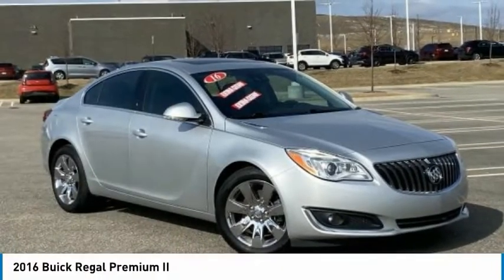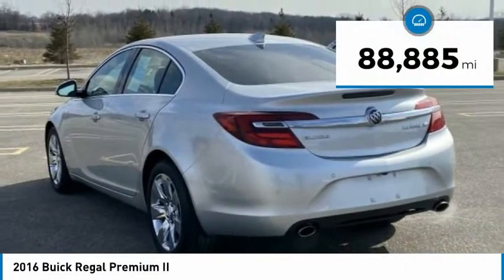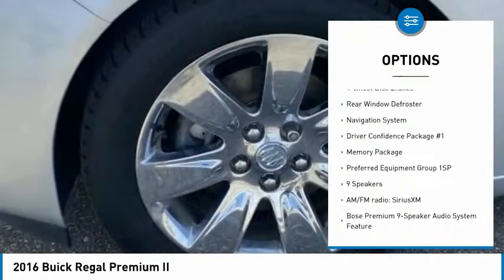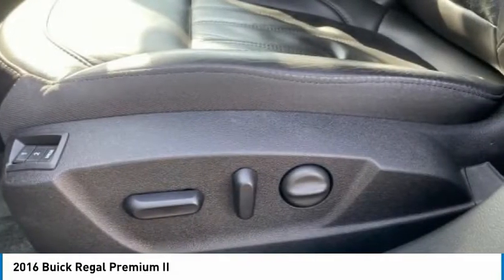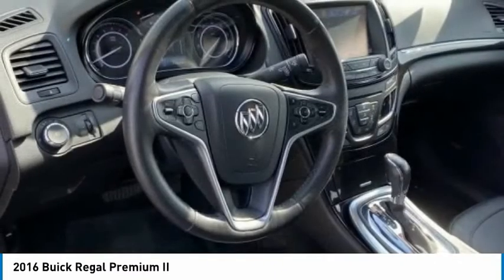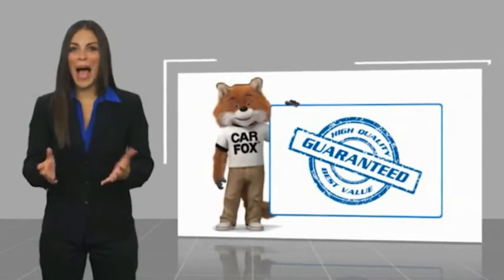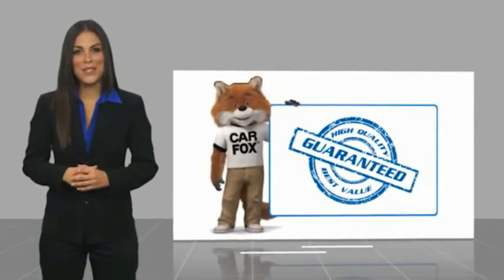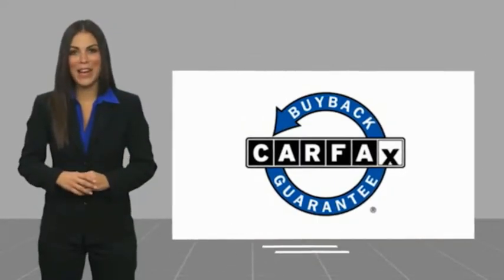2016 Buick Regal Premium II for Sale in Auburn Hills MI Stk# 522106A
Clean CARFAX. 2016 Buick Regal Premium II Quicksilver Metallic FWD 6-Speed Automatic 2.0L 4-Cylinder DGI DOHC VVT Turbocharged 21/30 City/Highway MPG **NAVIGATION / GPS, 8-Way Power Driver Seat Adjuster, 8-Way Power Front Passenger Seat Adjuster, Automatic temperature control, Bose Premium 9-Speaker Audio System Feature, Emergency communication system: OnStar Guidance, Exterior Parking Camera Rear, Front dual zone A/C, Front fog lights, Front MacPherson Strut Suspension, Fully automatic headlights, Heated door mirrors, Heated Driver & Front Passenger Seats, Heated steering wheel, Leather-Appointed Seat Trim, Power door mirrors, Power Tilt-Sliding Moonroof w/Sunshade, Radio: Buick IntelliLink AM/FM Stereo w/Navigation, Rear Cross-Traffic Alert, Rear Parking Sensors, Remote keyless entry, Side Blind Zone Alert w/Lane Change Alert, Single-Slot CD/MP3 Audio System Feature, SiriusXM Satellite Radio, Wheels: 18 Silver Alloy.